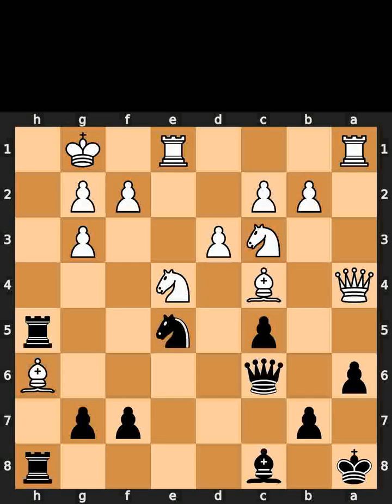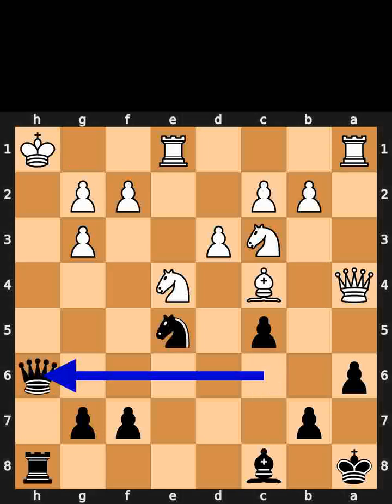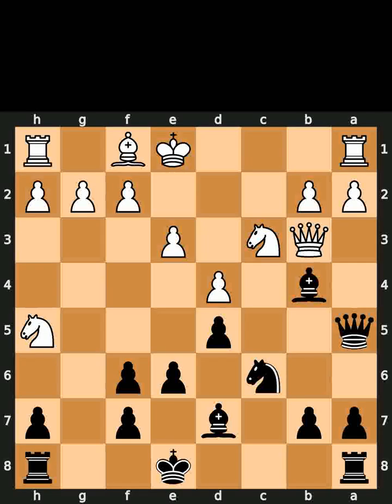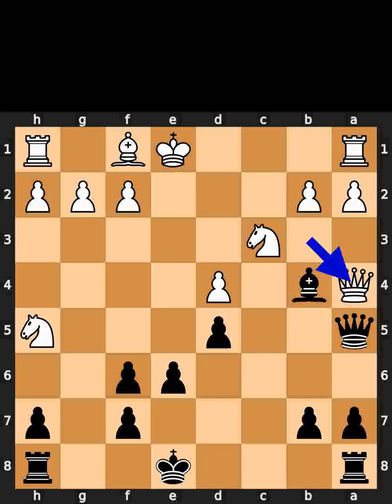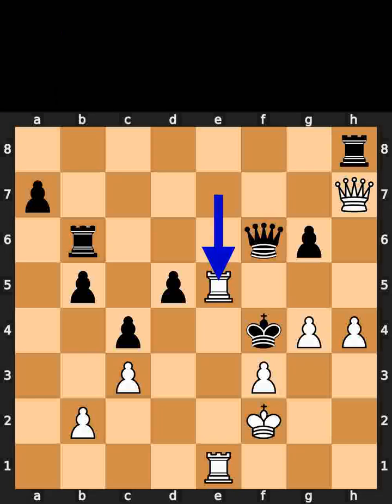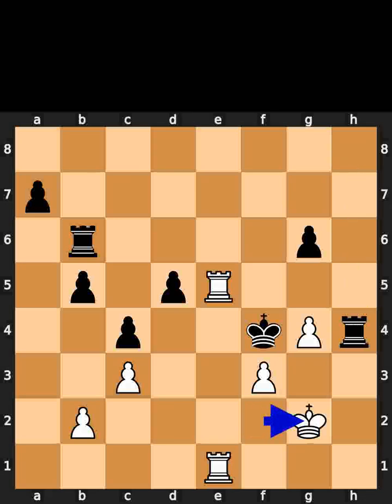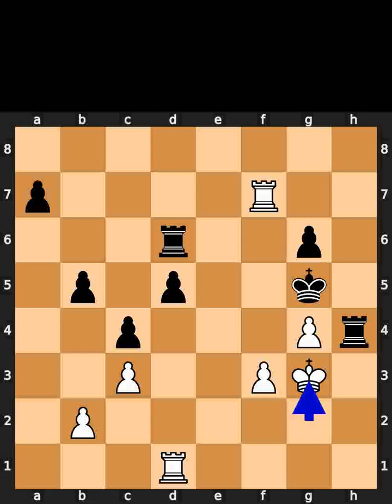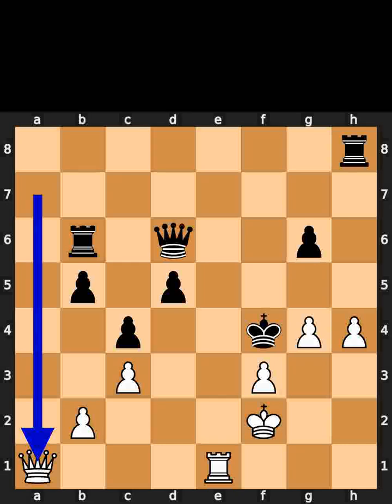Chess Puzzles - 16th of October, 2024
0:00 Chess.com
0:50 Lichess
1:40 Auerswald